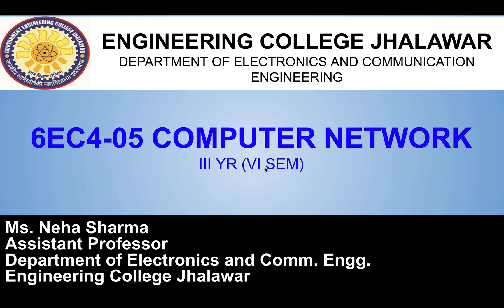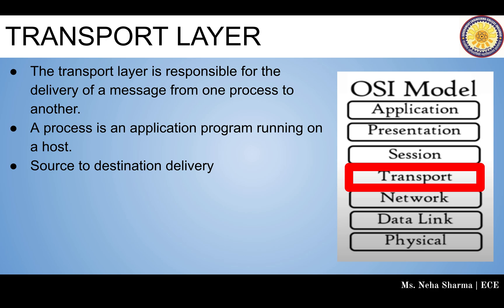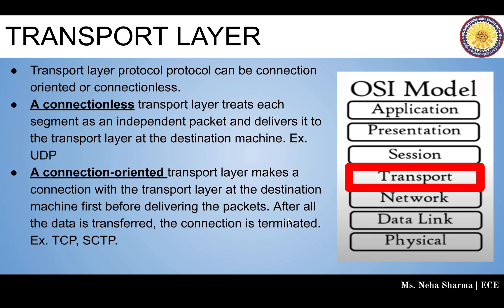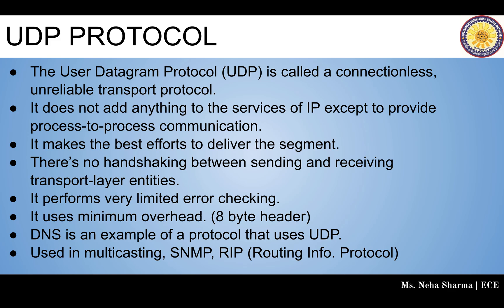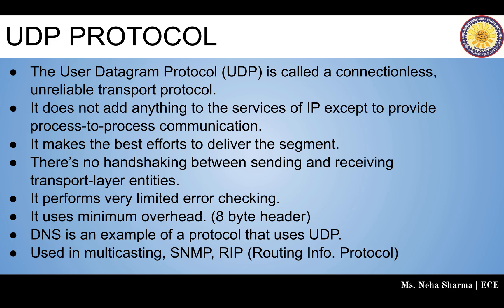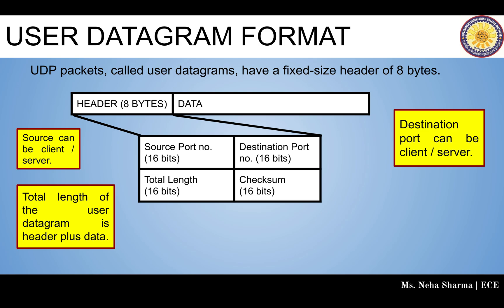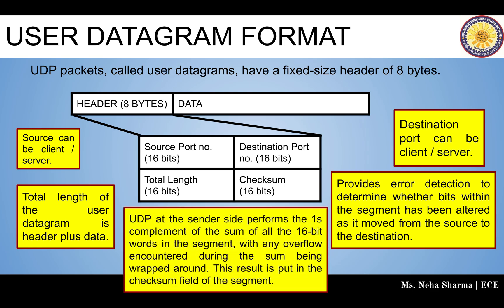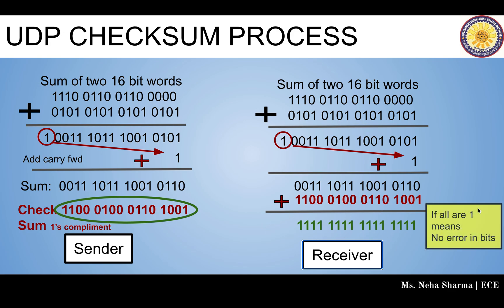UDP | UDP CHECKSUM PROCESS | TRANSPORT LAYER | COMPUTER NETWORK | LEC-17 | ECE | GECJ | RTU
TRANSPORT LAYER
USER DATAGRAM PROTOCOL
UDP STRUCTURE
CHECKSUM PROCESS